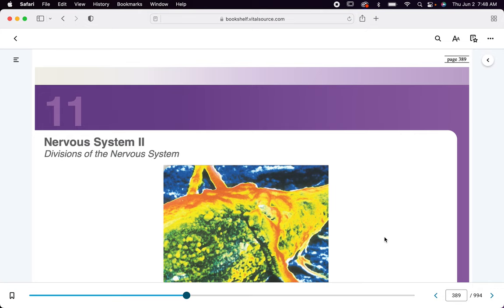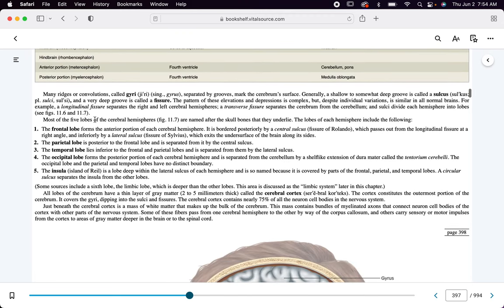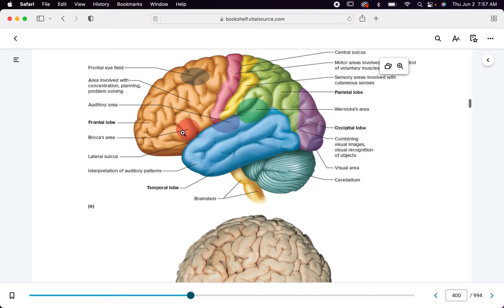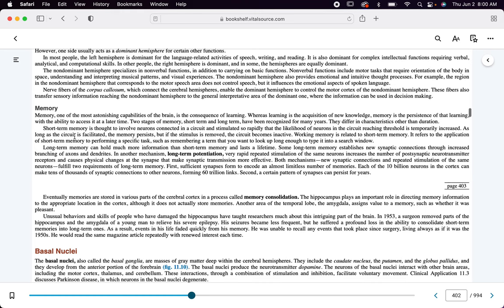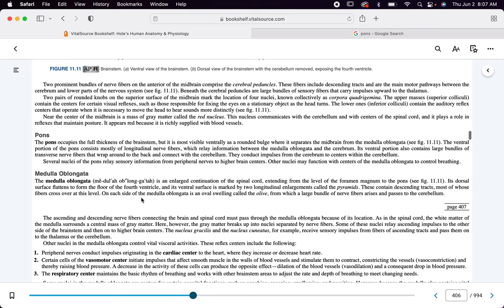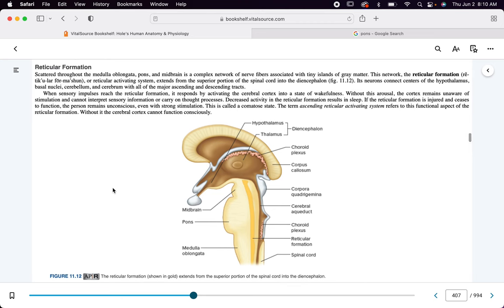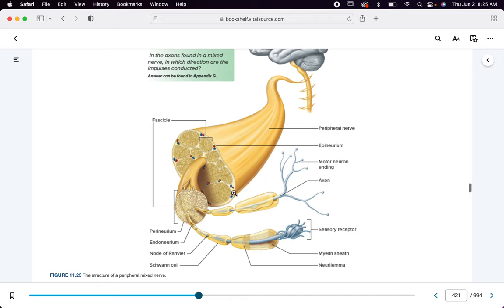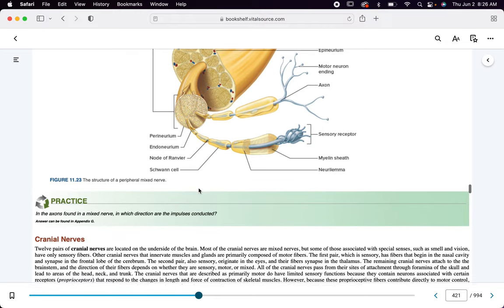BIO112 Chapter 11 Nervous 2 Lecture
Nelson C. Garais, M.D.  - ECPI University - Neuro 2 Lecture - Chapter 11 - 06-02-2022